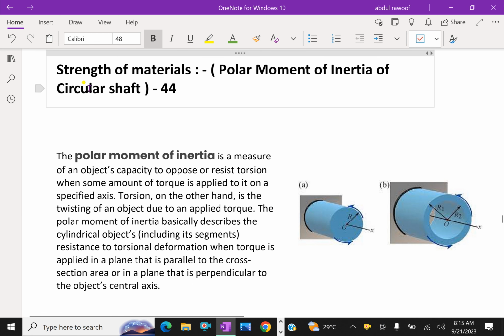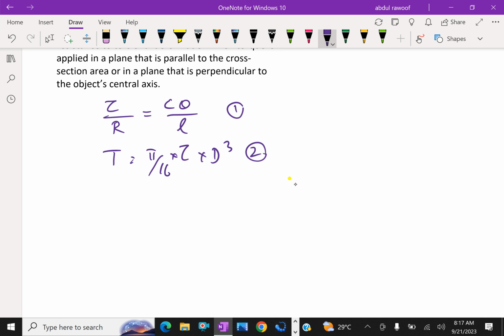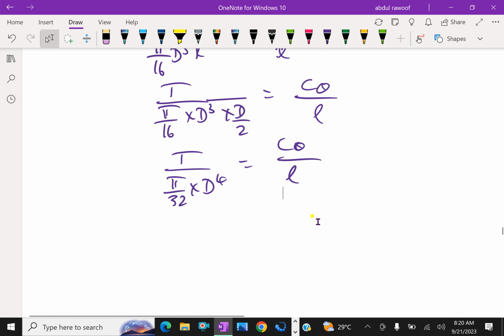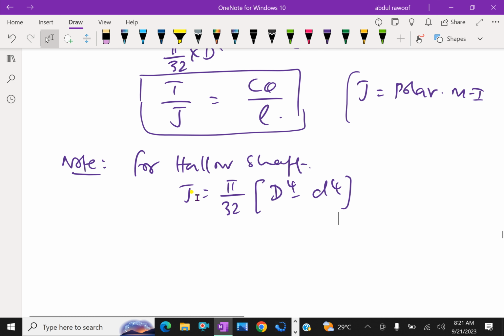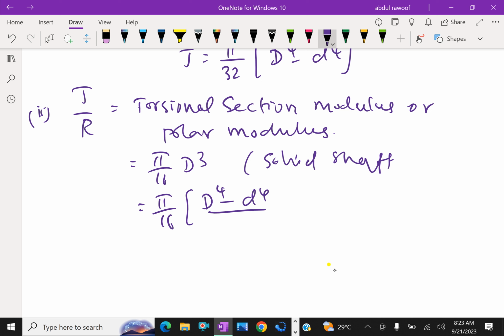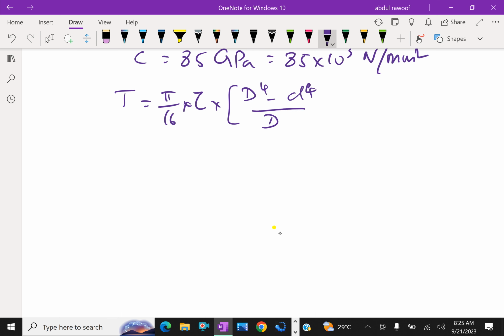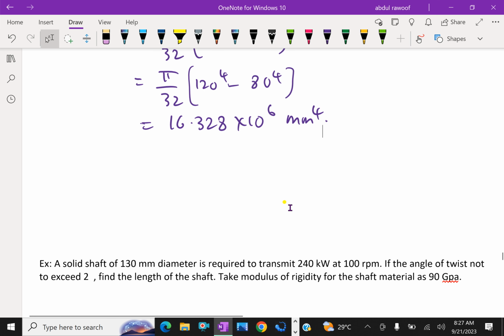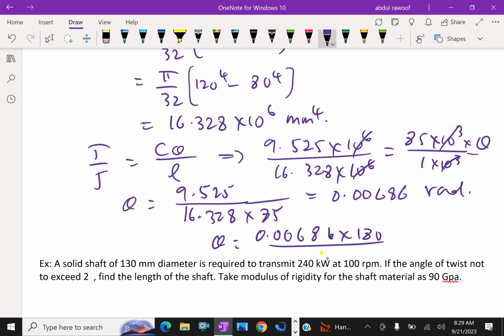Strength of materials : - ( Polar moment of inertia of shafts ) - 44.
The polar moment of inertia is a measure of an object’s capacity to oppose or resist torsion when some amount of torque is applied to it on a specified axis.